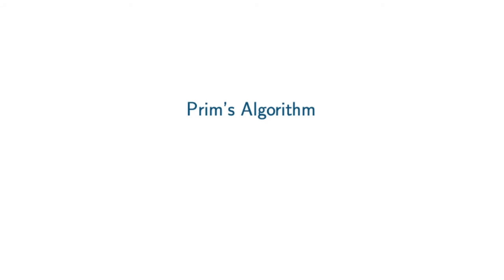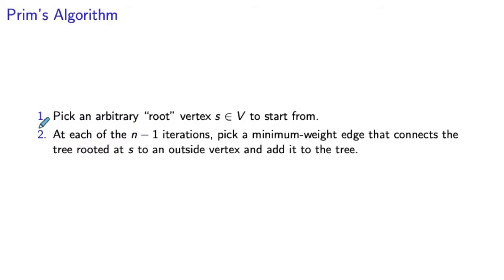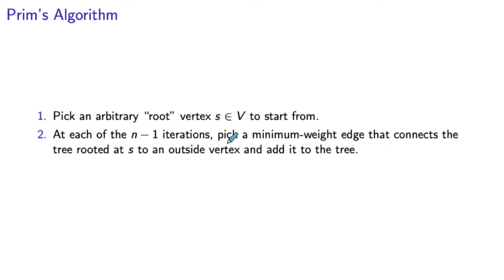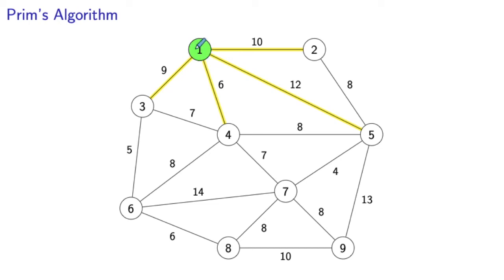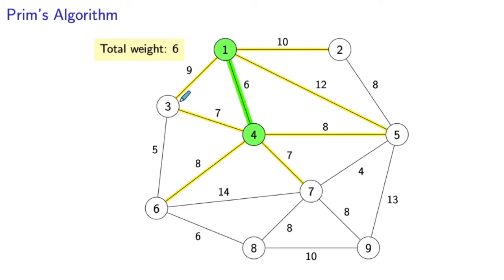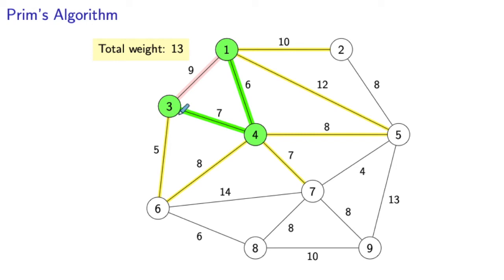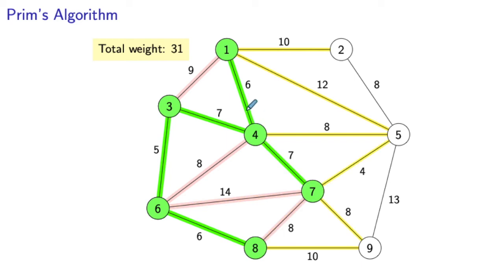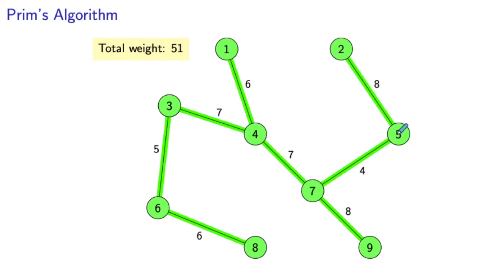Prim's Algorithm for Minimum Spanning Tree